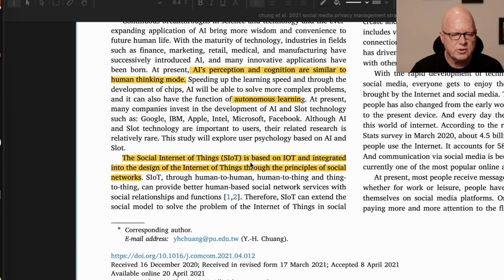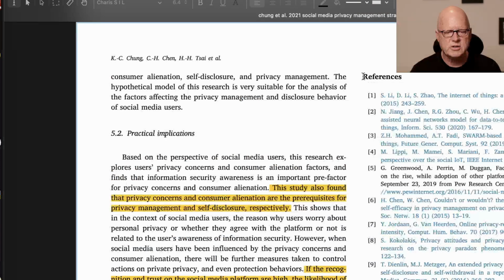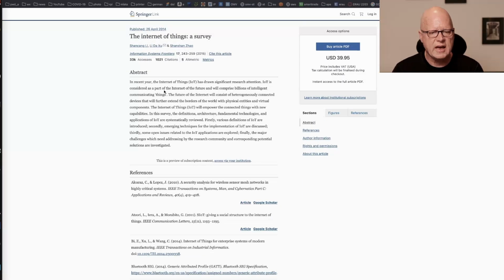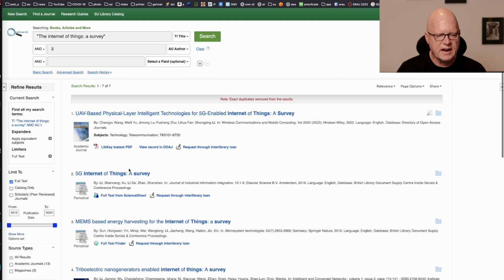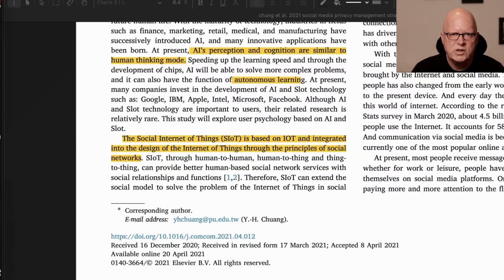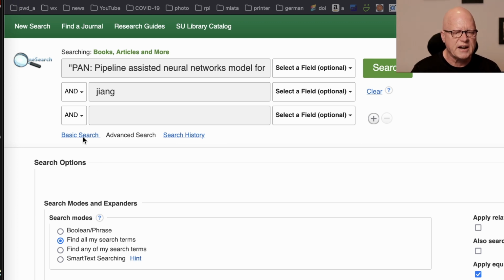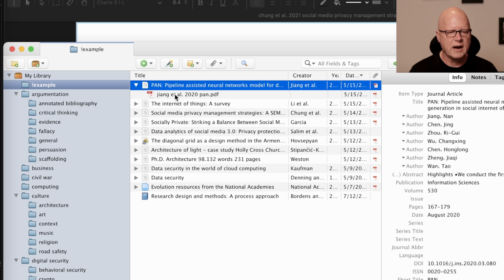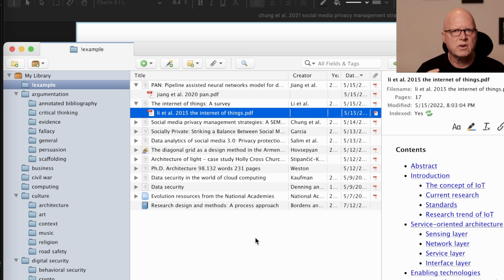How to Use a Bibliographic References List During Research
Use the bibliographic references lists in the academic papers that you read to identify and locate additional sources of information related to the topic of your research project.